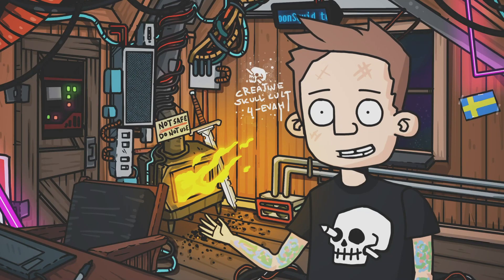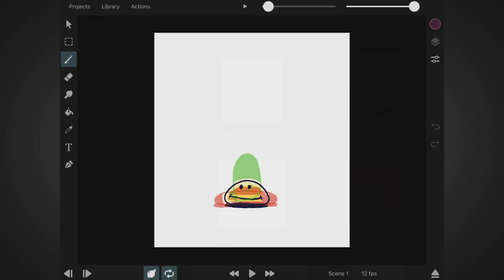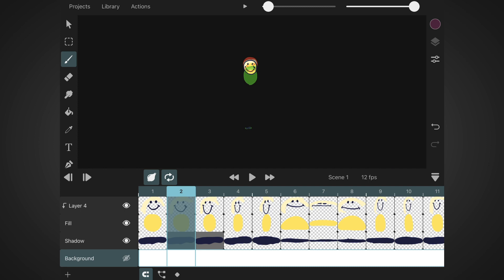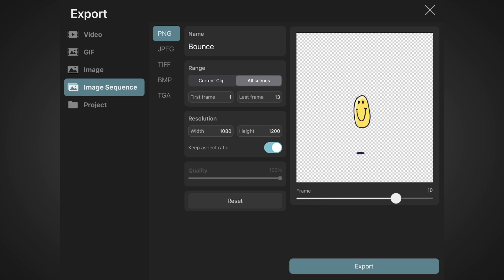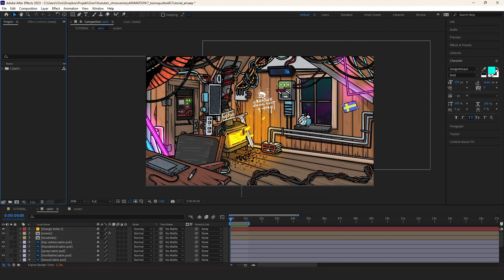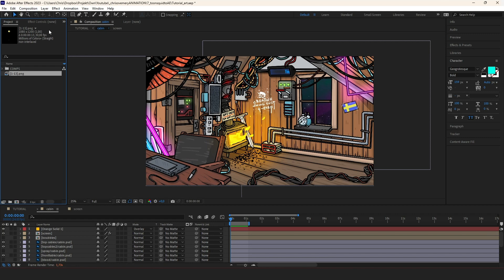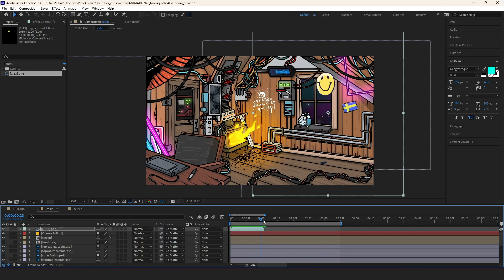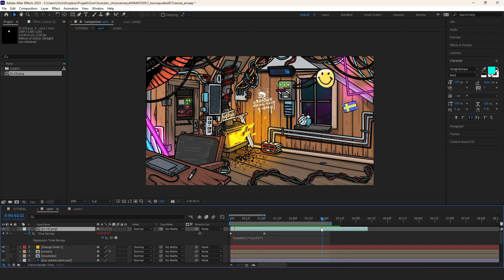ToonSquid to After Effects | workflow TUTORIAL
Showing how I export animations from ToonSquid into my After Effects project files - for example when giving life to backgrounds with looping animations.

(Membership = access to full stream archive, watch my videos early, video end credit, custom emotes and more)